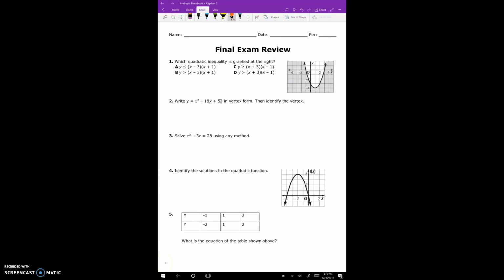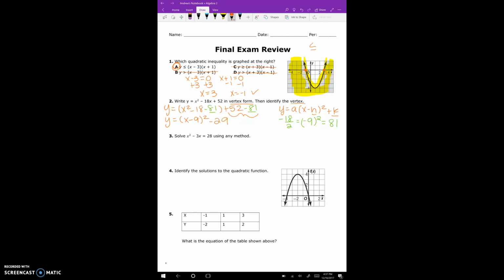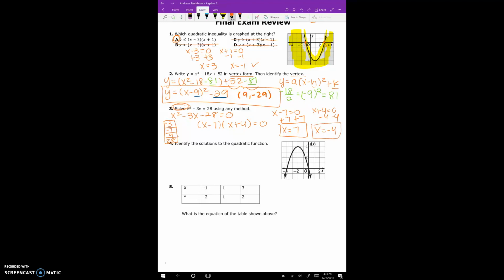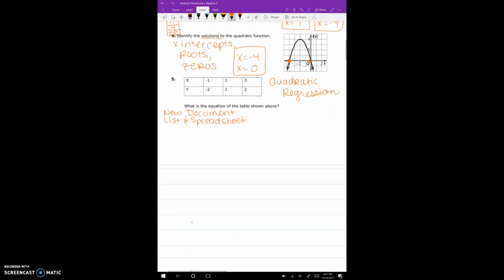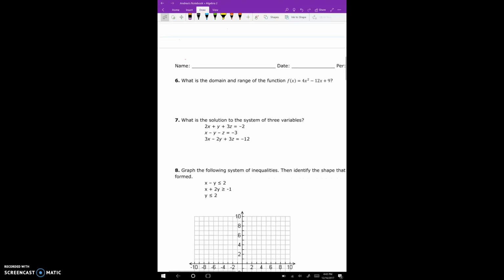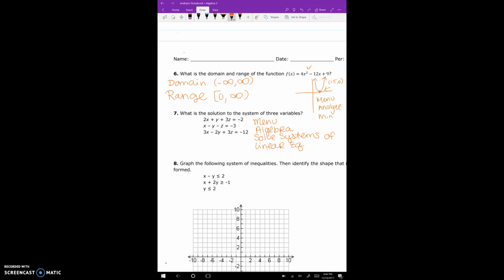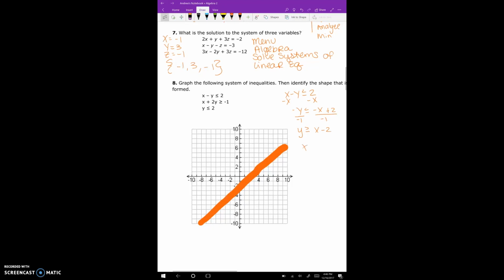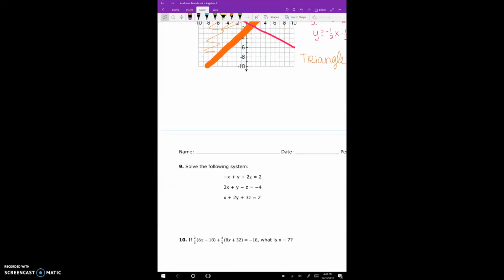Final Review Part 1